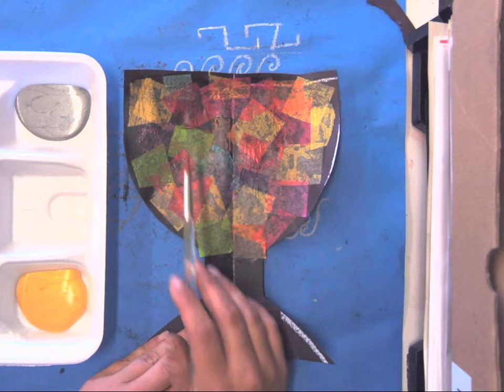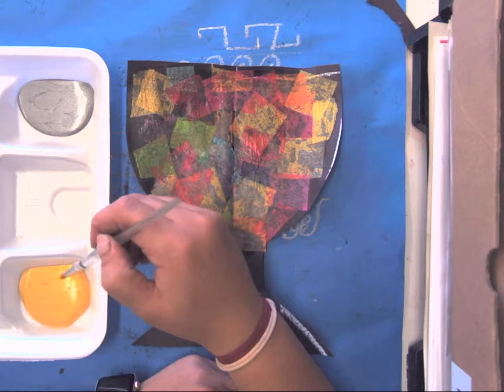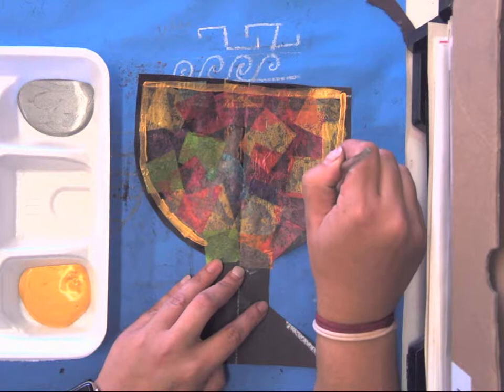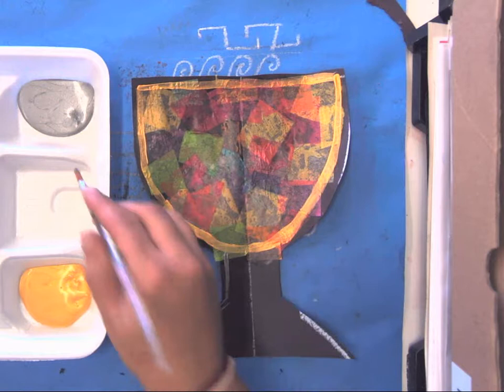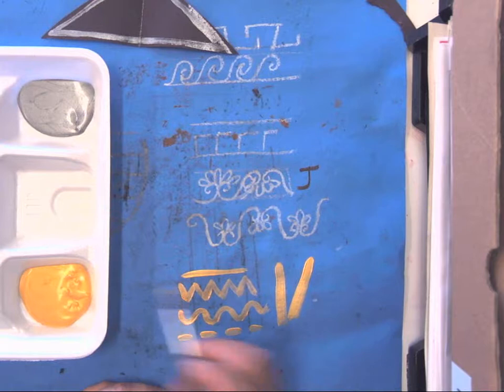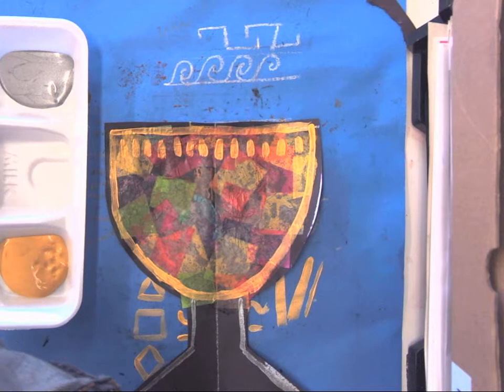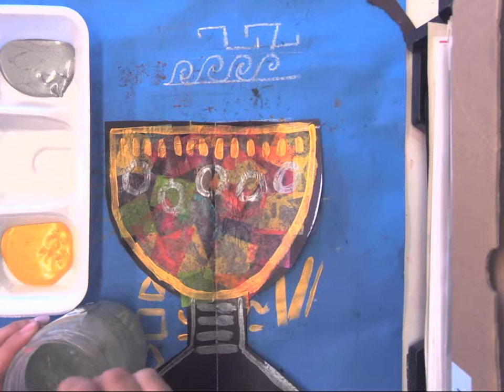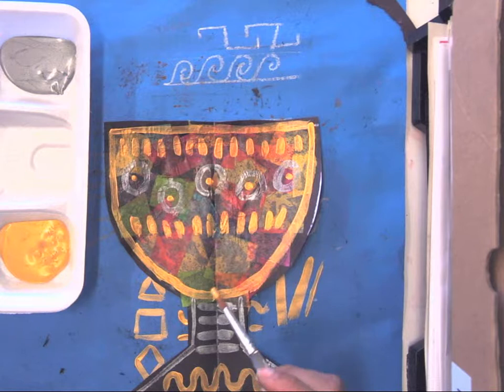lines and patterns goblet - Kinder